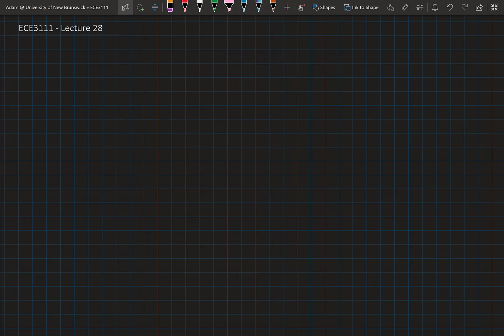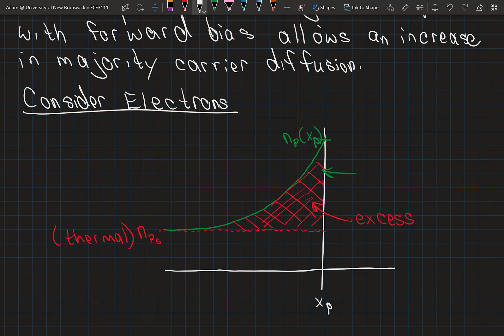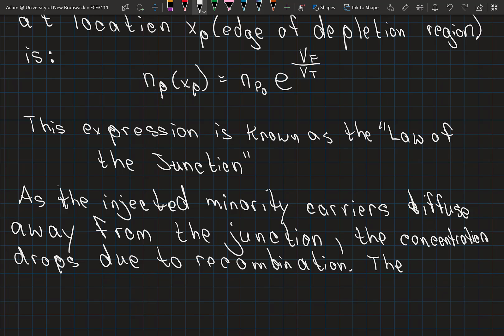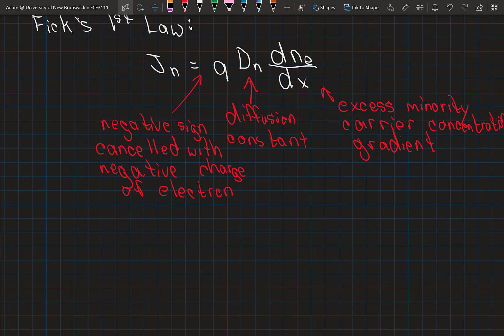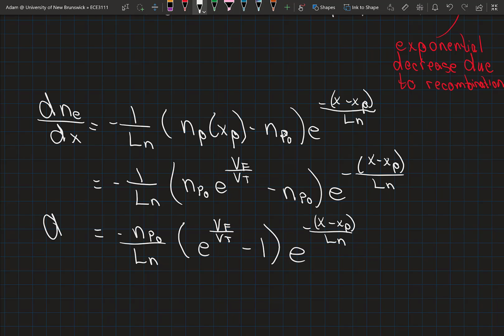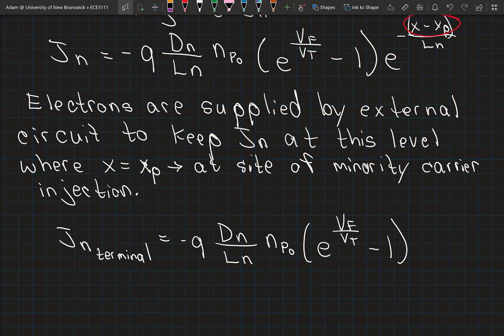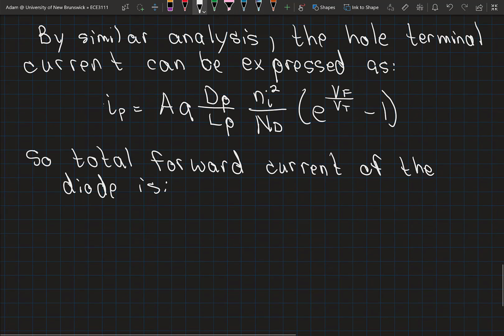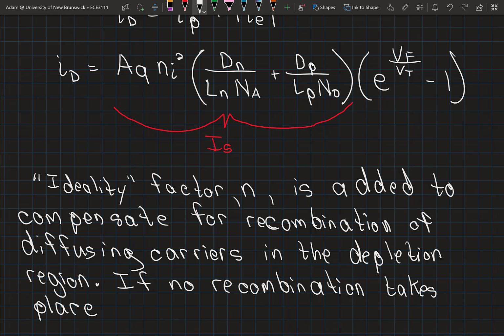ECE3111 - Lecture 28